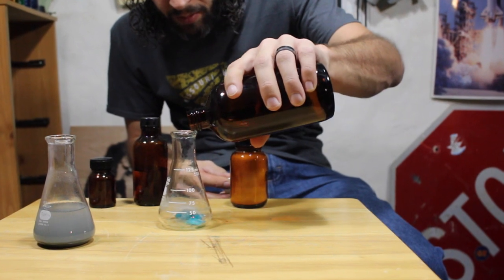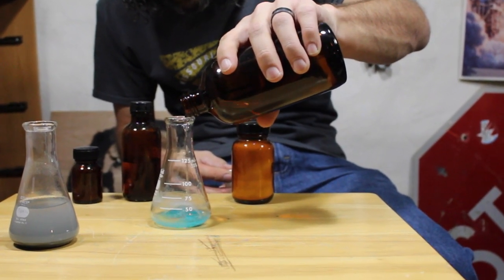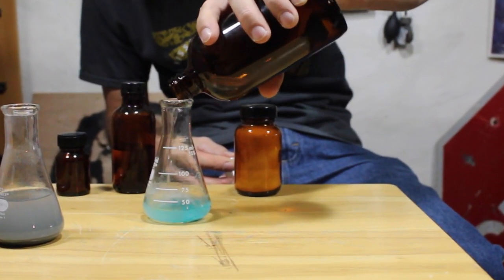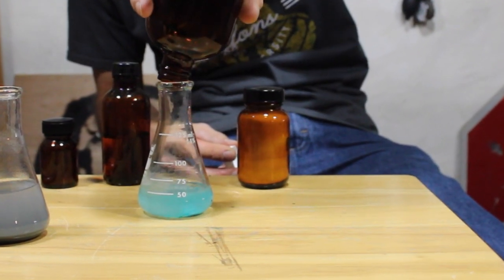Extra Spooky Pumpkin with Green Fire!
How to take your Jack 'o' Lanterns to the next level by adding some green fire!  Using some copper chloride, we are able to produce a green flame to light up the pumpkin!  Looks pretty cool and will definitely get someone's attention on Halloween...  Enjoy!